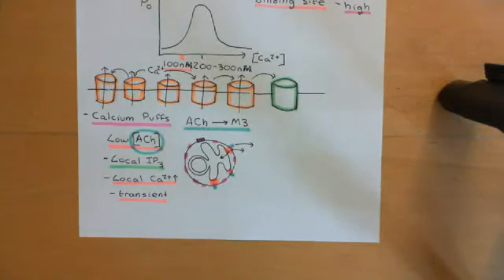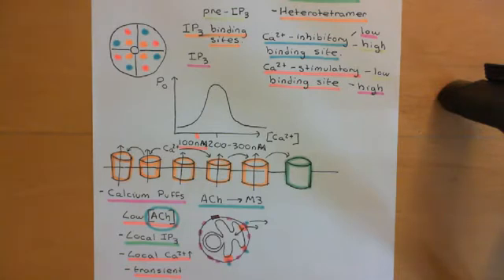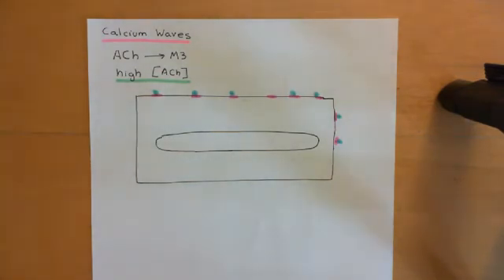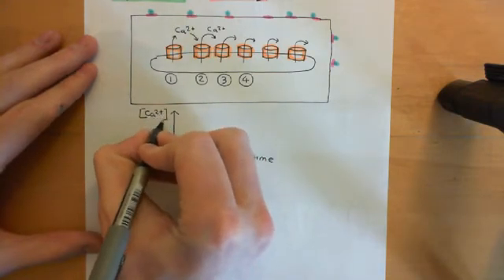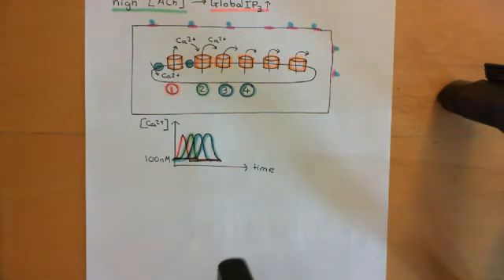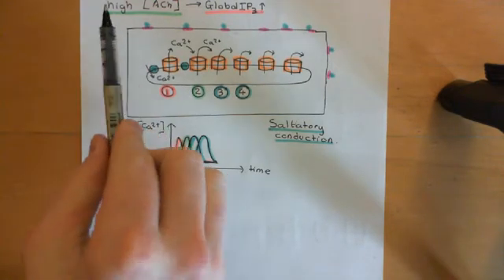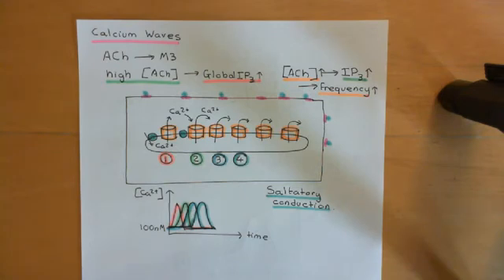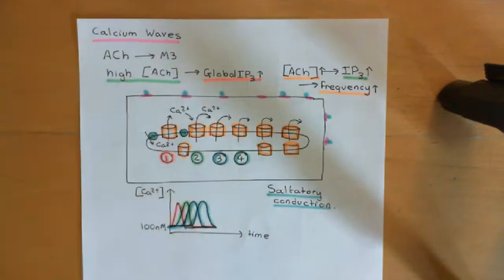Calcium Signalling Part 7